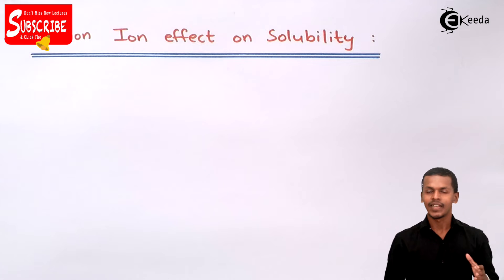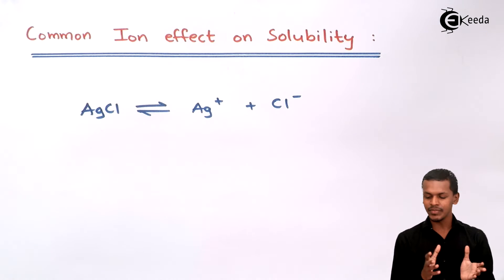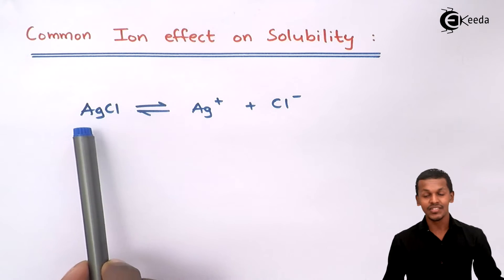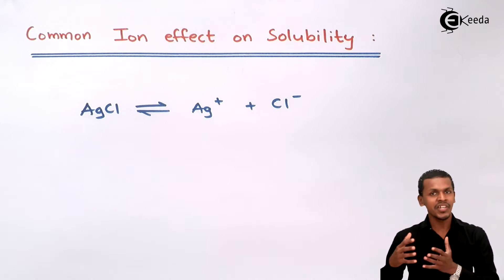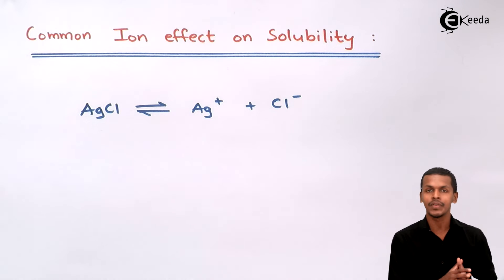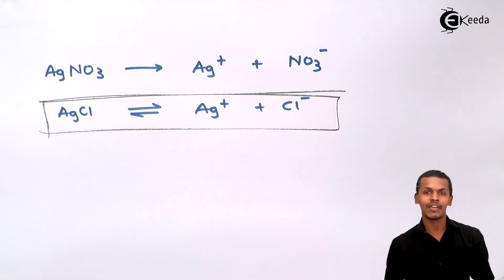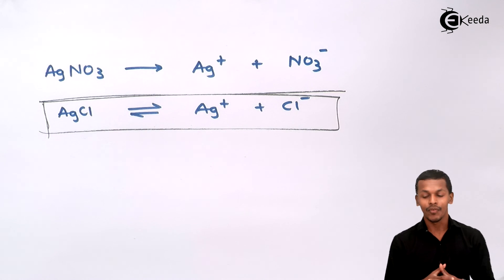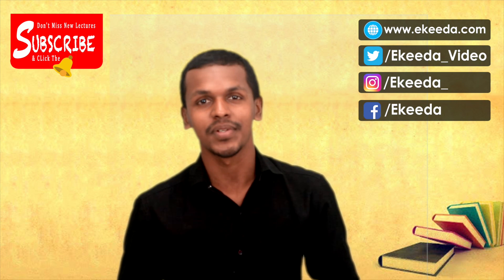Common Ion Effect on Solubility - Chemical Equilibrium - Chemistry Class 11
Common Ion Effect on Solubility Video Lectures Video Lecture from Chemical equilibrium Chapter of Chemistry Class 11 for HSC, IIT JEE, CBSE & NEET.

Happy Learning : )